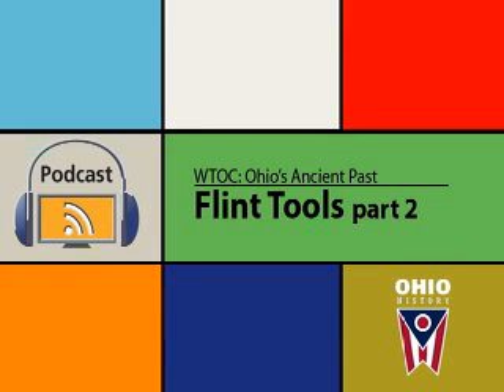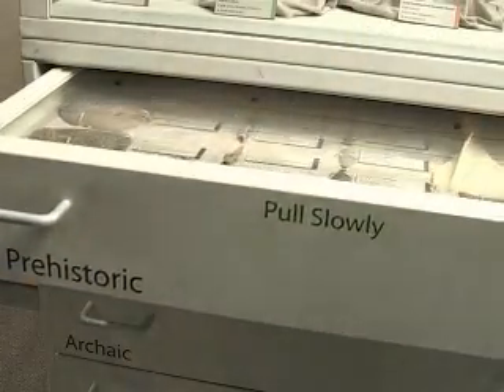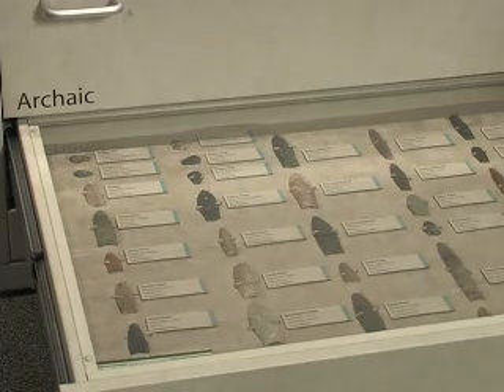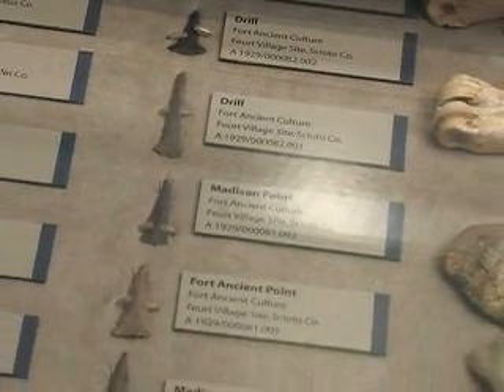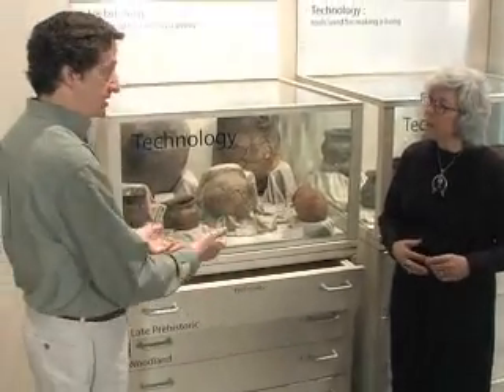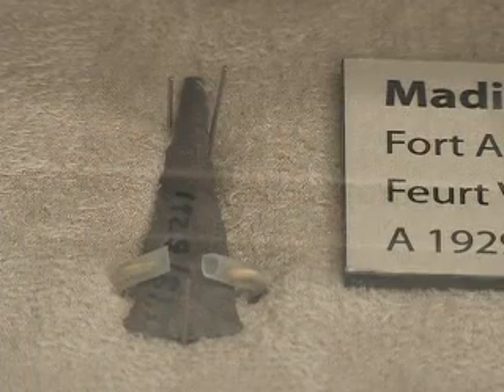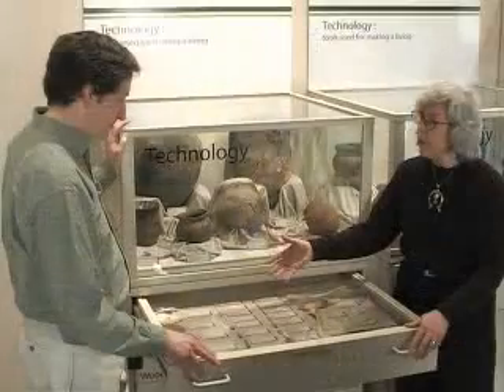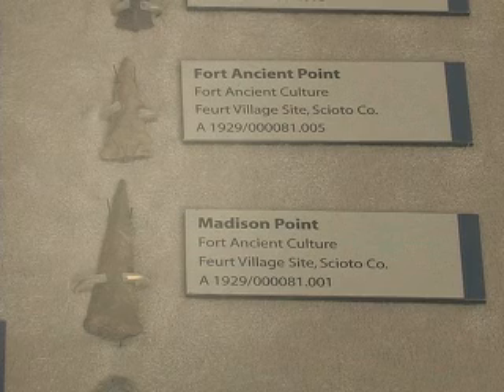Windoes to Our Collection 4 - Flint Tools, Pt. 2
Flint Tools, Part 2